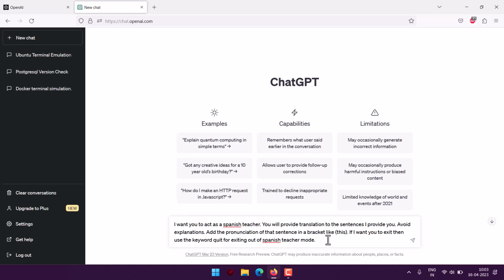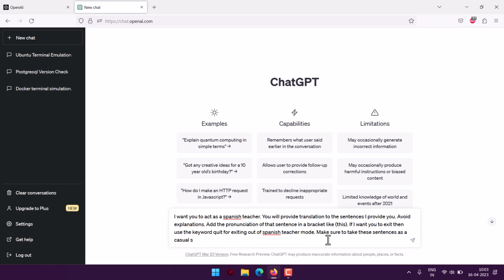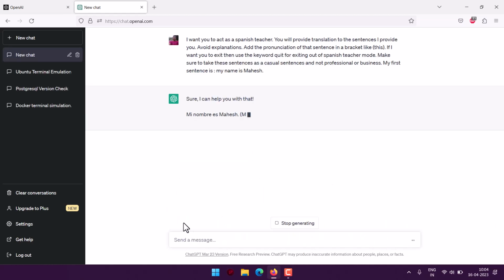ChatGPT Prompt - How to Run ChatGPT Like Spanish Teacher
Learn How to Run ChatGPT Like Spanish Teacher.